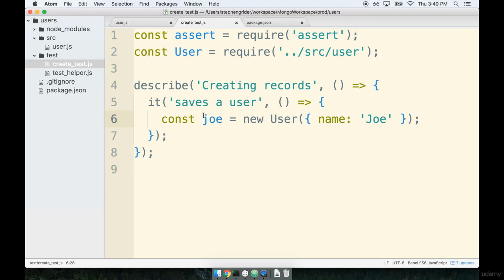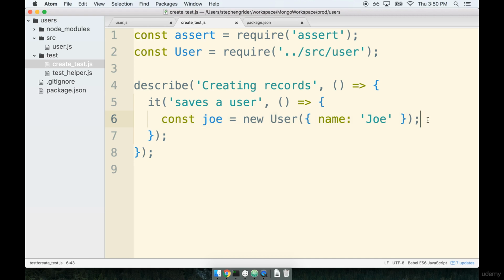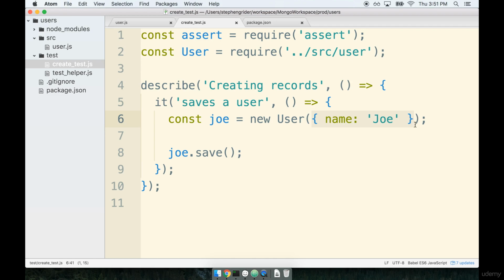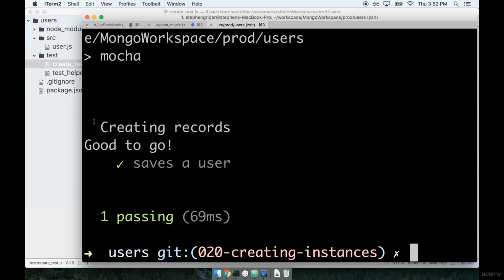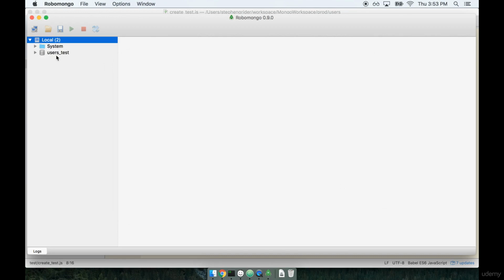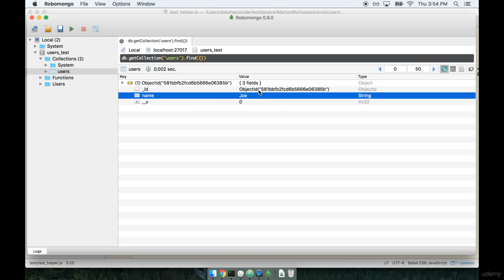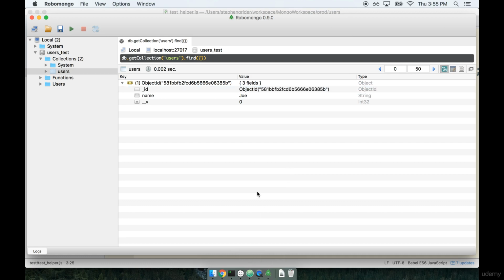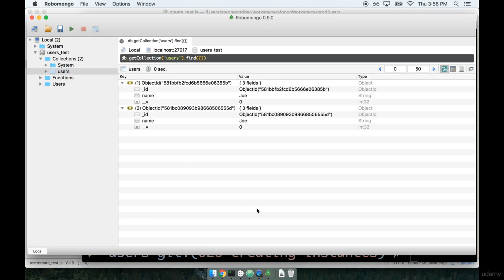022 Saving Users to Mongo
wte